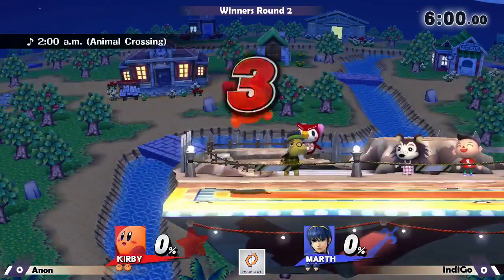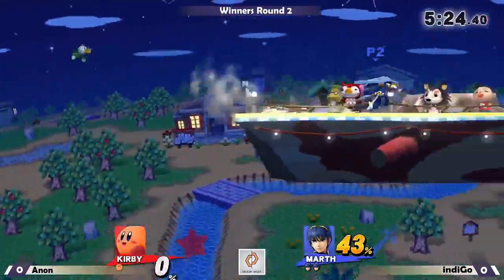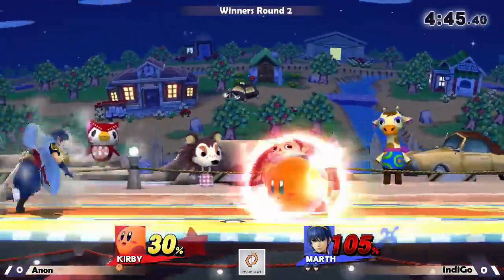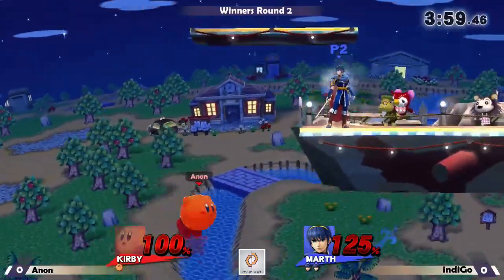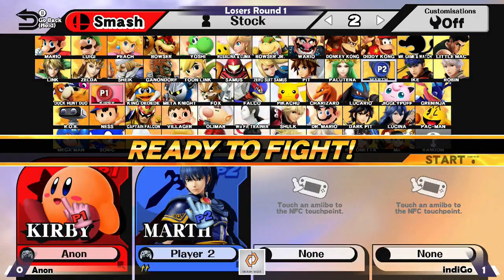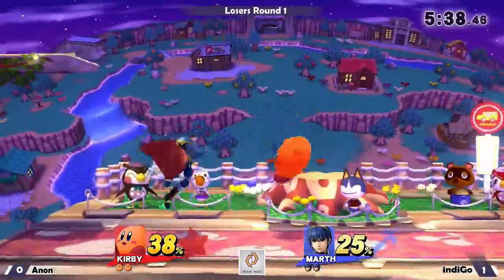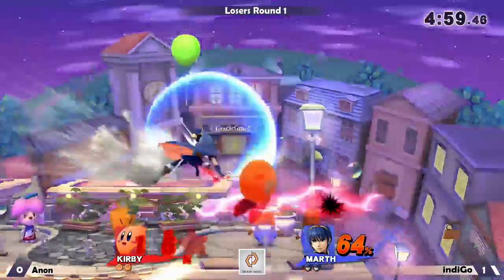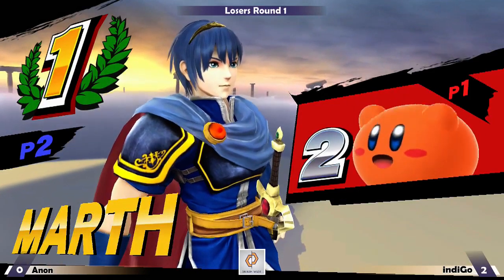MS3 Anon (Kirby) VS indiGo (Marth)